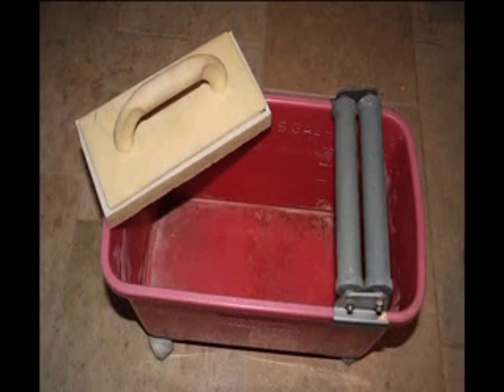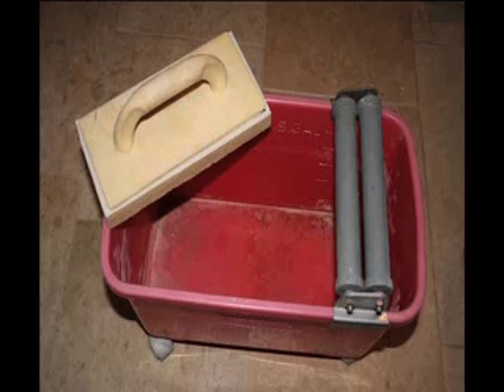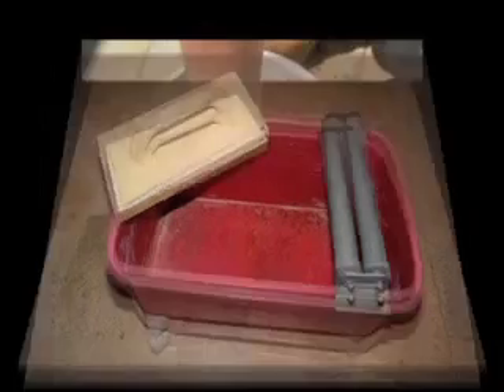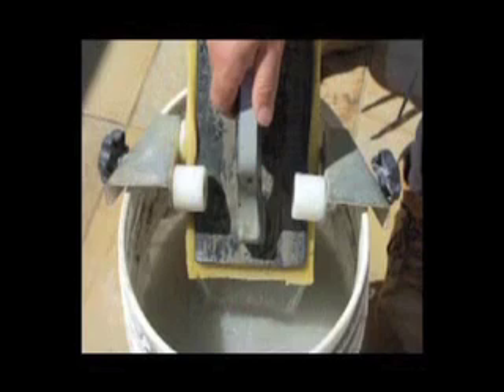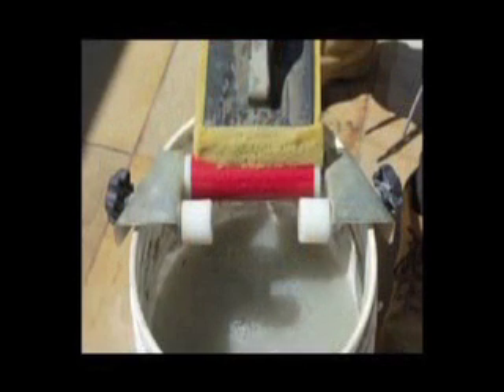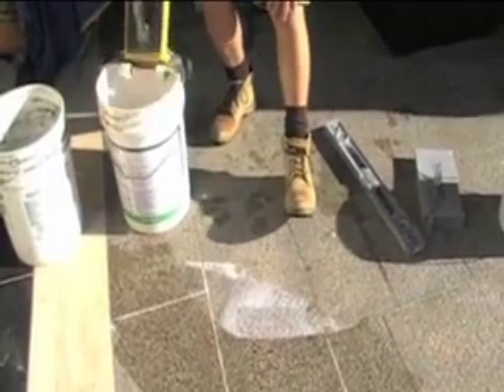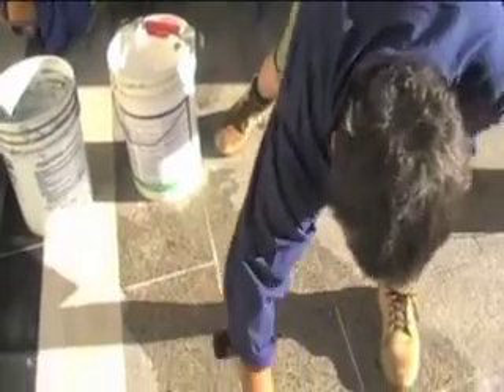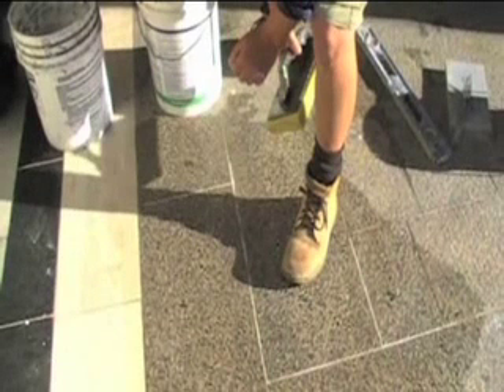Wringmaster Video 2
* REQUIRE ONLY ONE EFFORTLESS PULL AND PIVOT ACTION TO REMOVE EXCESS FLUID. THIS PIVOT ACTION ENABLES AS MUCH COMPRESSION THAT IS NEEDED, ALLOWING A DRYER SPONGE.

GROUT INSTALLATION JOBS CAN BE COMPLETED MUCH FASTER WITH THE WRINGMASTER SYSTEM BY LINING UP MULTIPLE BUCKETS OF CLEAN WATER. THE WRINGMASTER CAN BE QUICKLY MOVED FROM BUCKET TO BUCKET WHILE DIRTY WATER IS DISCARDED.

* THE WRINGMASTER WAS DESIGNED BY A CONTRACTOR FOR CONTRACTORS. BUT SIMPLE ENOUGH FOR DIYERS.